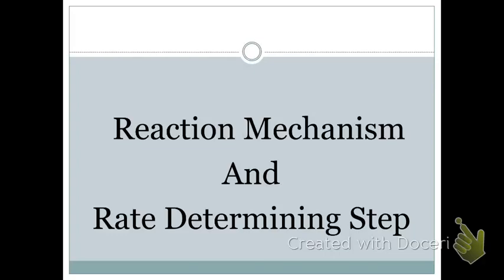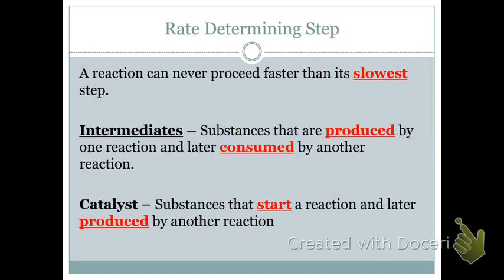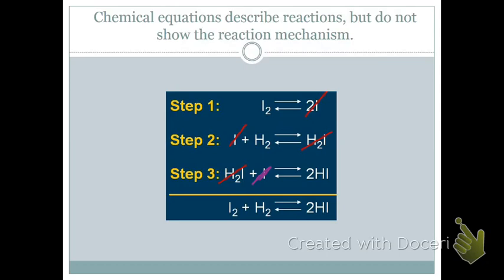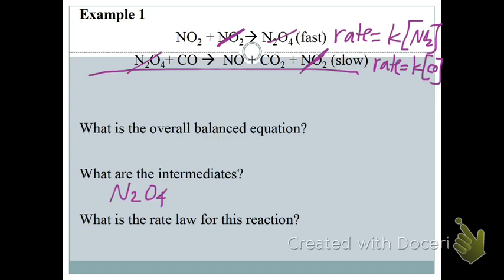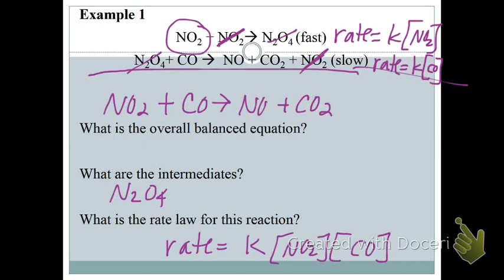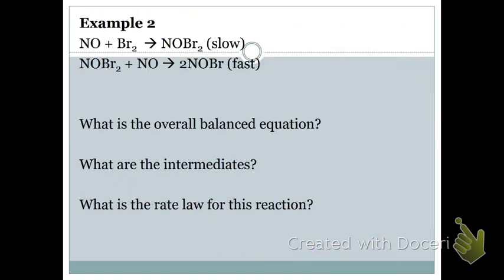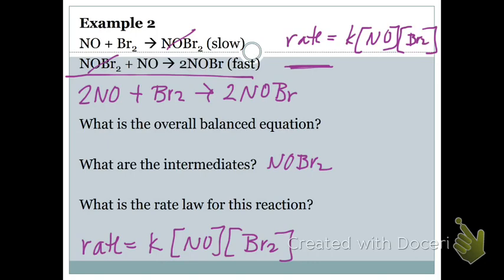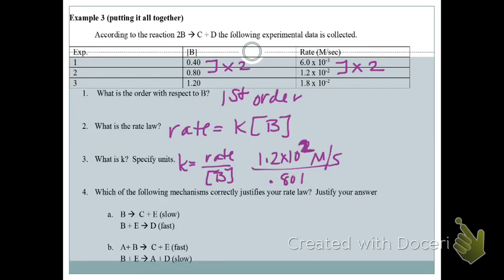PAP Kinetics Lesson 3